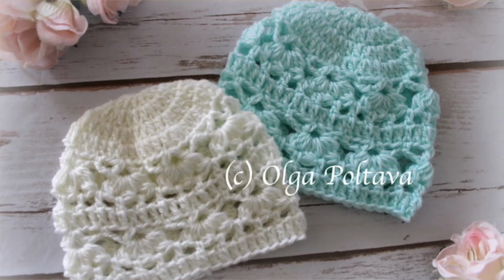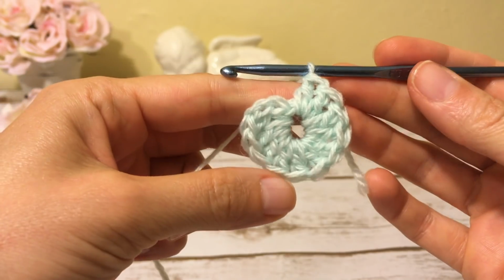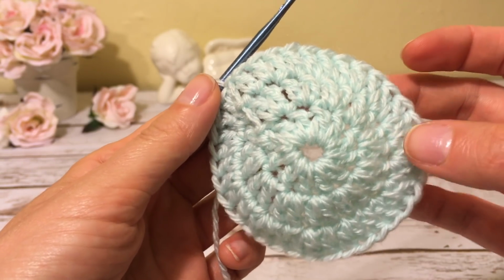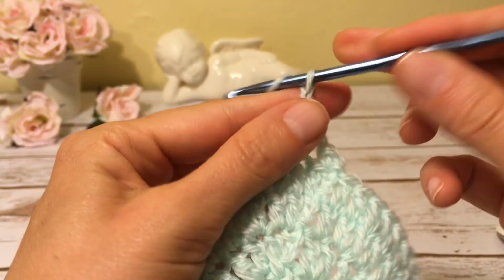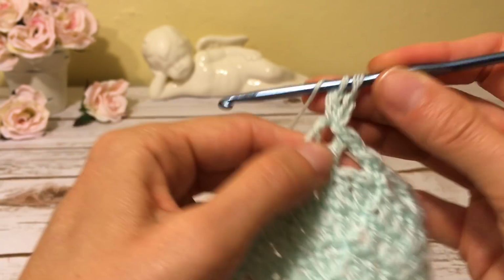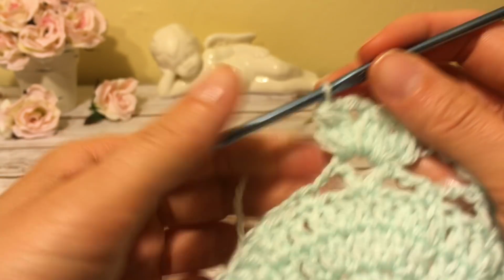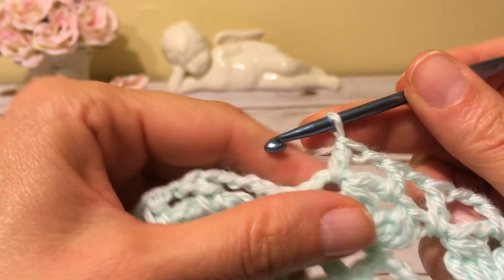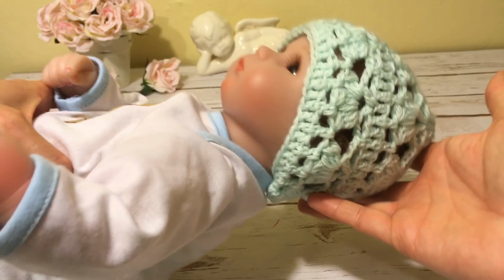How to Crochet Newborn Hat with Lacy Design, Easy Crochet Pattern and Video Tutorial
Here is a tiny crochet hat for a newborn angel! It's simple and quick to make. It takes a very small amount of yarn. I will show how to crochet this newborn beanie step-by-step.

Materials: Beehive Baby Sport by Paton (about 50 yds),  hook size F (3.75 mm)
Finished size: about 11 inches in circumference, 5 inches in height

Or you can buy me a cup of coffee or a skein of yarn